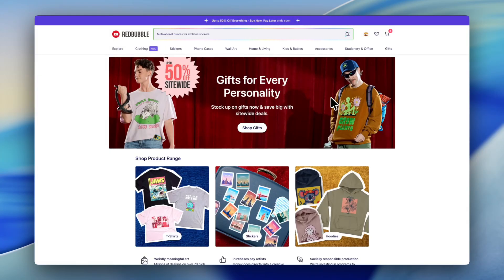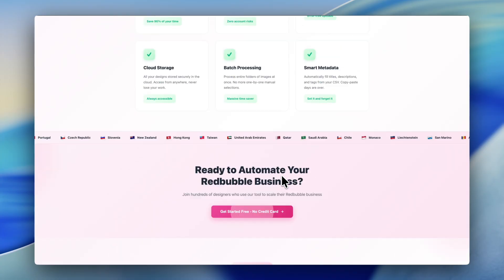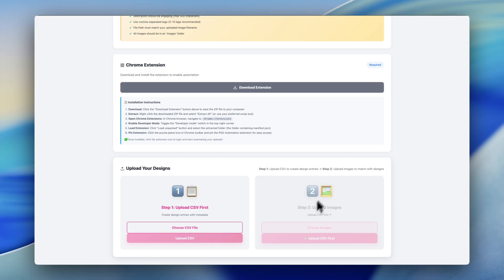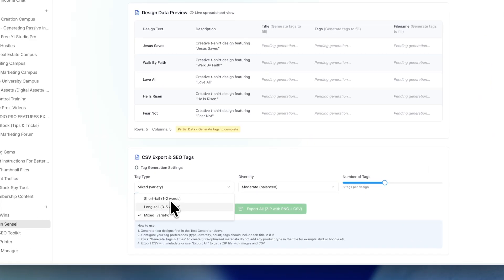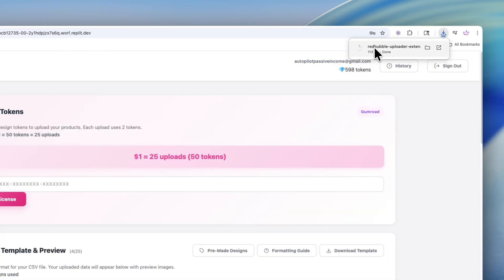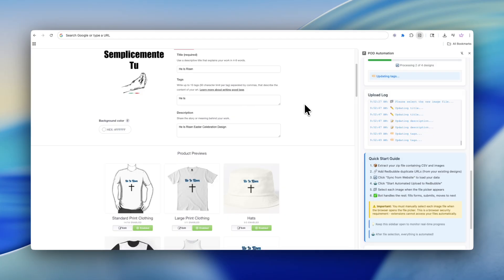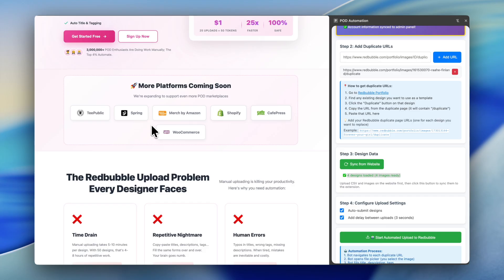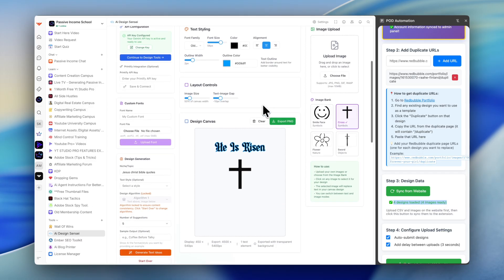I will never Upload To Redbubble...Ever Again.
I’ve officially decided to stop uploading to Redbubble — not because print on demand is dead, but because I’ve automated everything.
In this video, I explain why I’ll never upload to Redbubble or any other POD site manually ever again, and how I built a system that does it all for me.

🔥 What I cover in this video:
-Why Redbubble and other POD sites are no longer worth manual uploads
-How PrintOnDemandation.com automates uploads to Redbubble, Tublic, and more
-How Design Sensei creates 100s of AI designs, titles, and tags automatically
-The difference between shotgun and sniper strategies for print-on-demand
-What’s next for AI-powered automation in the POD space
💡 Whether you’re new to POD or a veteran creator, this is the next phase — letting AI handle the grind so you can focus on growing your business.

00:00 – Intro: Why I’m Done With Redbubble
00:39 – My History with Print on Demand (1,500+ Videos!)
01:15 – What Changed in the Industry
02:10 – The Shift from Manual Work to Automation
02:50 – Introducing PrintOnDemandation.com
03:36 – How Redbubble Automation Works
04:41 – The Power of Design Sensei
06:40 – AI-Generated Designs and Tags
08:20 – Exporting and Uploading Automatically
10:00 – Connecting CSVs and Images for Upload
11:30 – Using the Chrome Extension
13:00 – Watching Redbubble Uploads Happen Automatically
14:30 – The Future: Tublic, Spring, CafePress Integration
15:55 – Why Automation Beats Manual Uploads
17:30 – How to Get Started with PrintOnDemandation
18:45 – Design Sensei + PrintOnDemandation Combo
19:40 – Final Thoughts and What’s Next